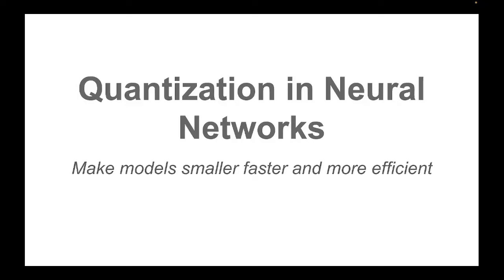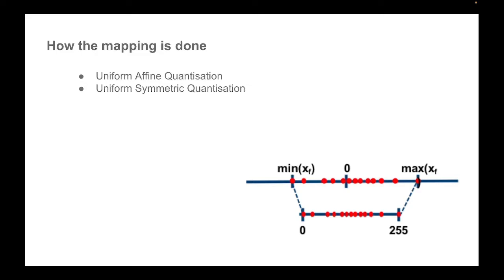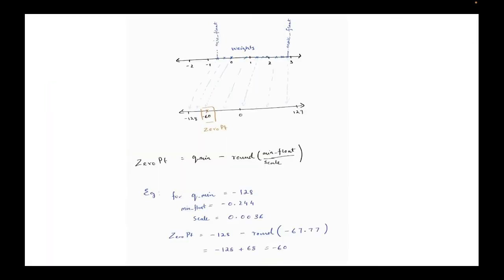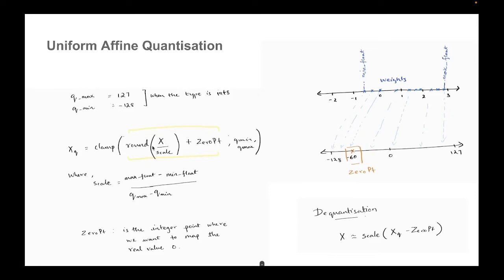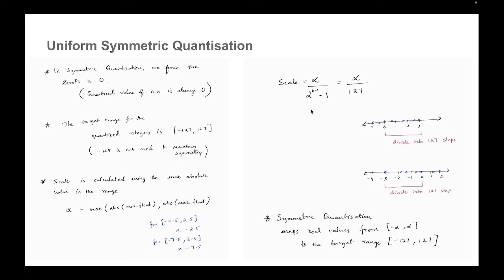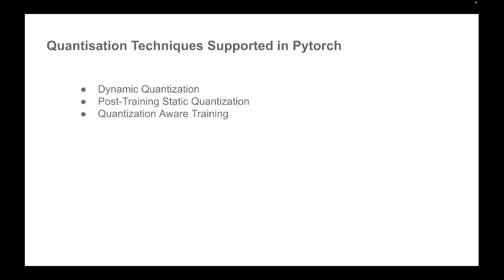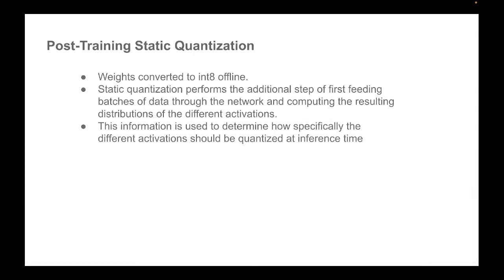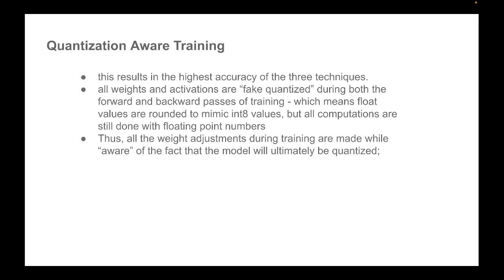Quantization in Neural Networks - Basics Explained | Affine and Symmetric Quantization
This tutorial explains the basics behind different quantization approaches explaining the math and the intuitions. Explains how the mapping is done from float32 precision to int8 precision.

Reference materials for further reading.